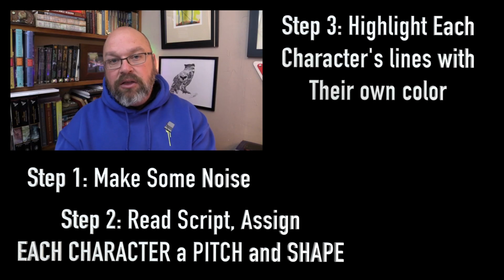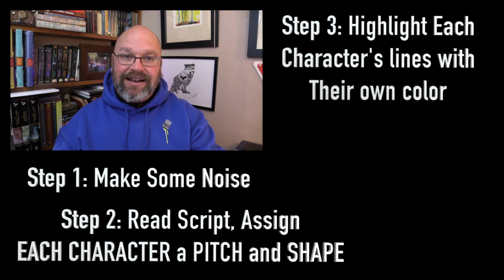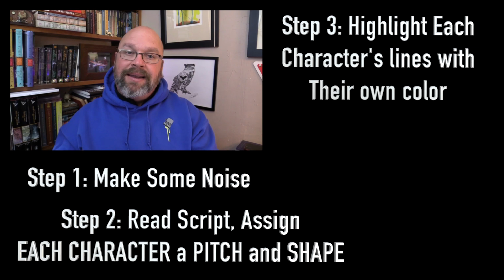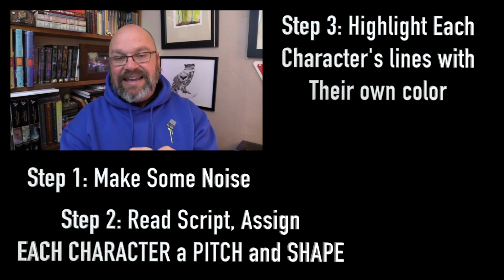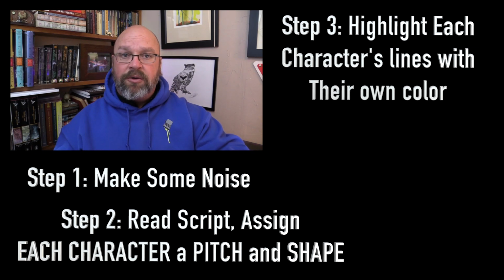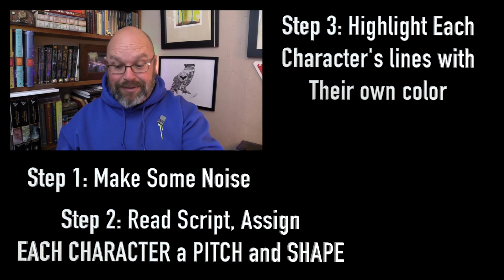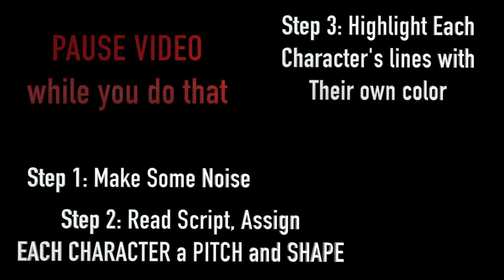15 Days of Interp: Day 3 - Hearing Voices